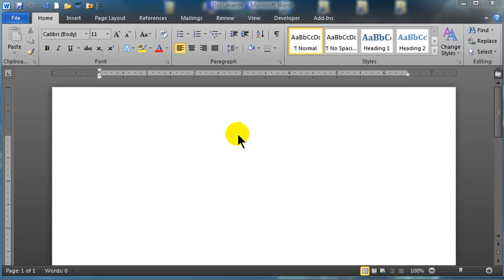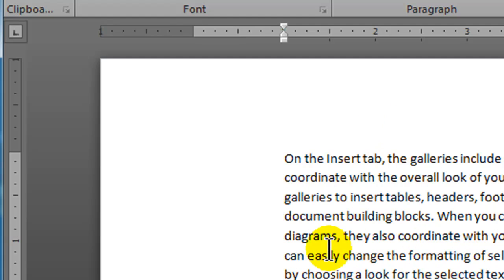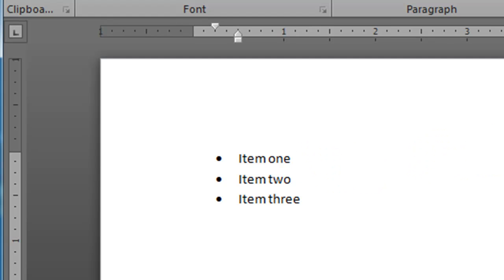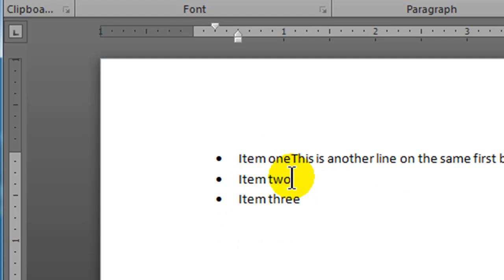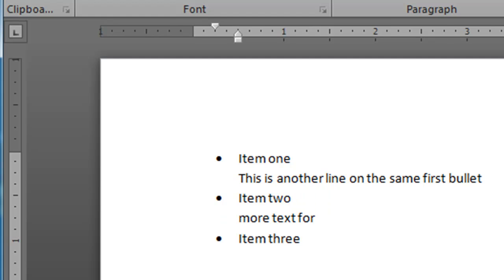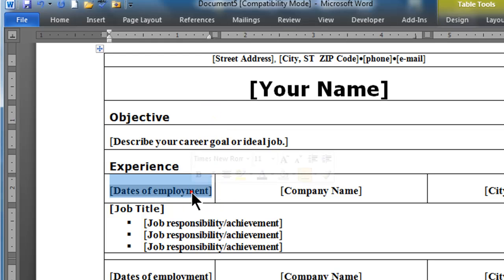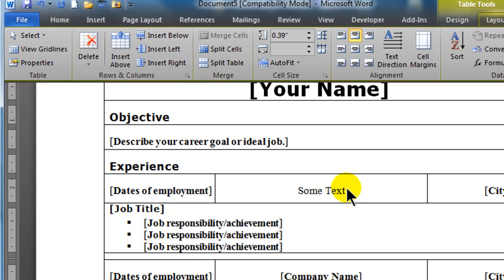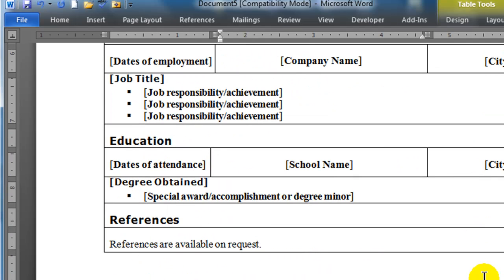Know about Tabs, Indents, Line Breaks, and Tables to Edit Word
Get comfortable with several key topics so that you quickly work with resumé templates in Word. Many resumé templates use tables and tabs to control layout.